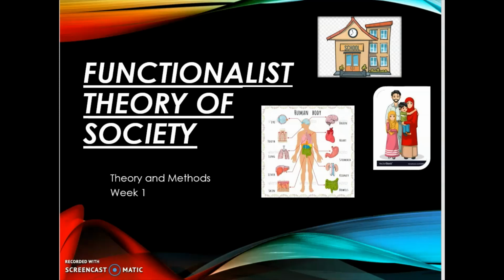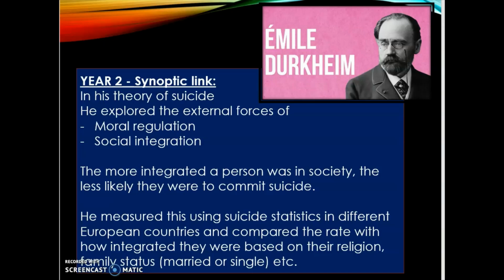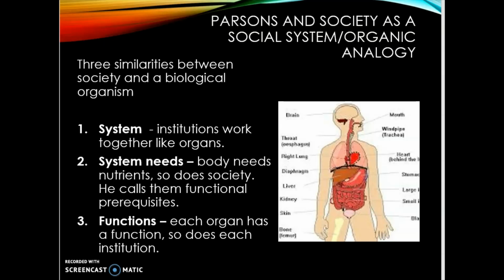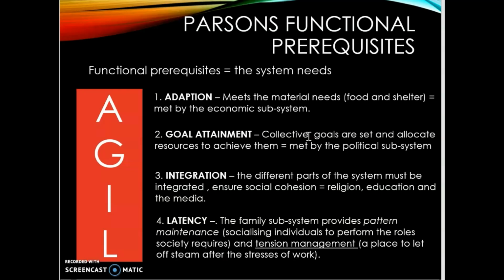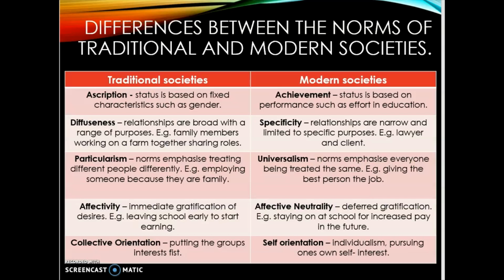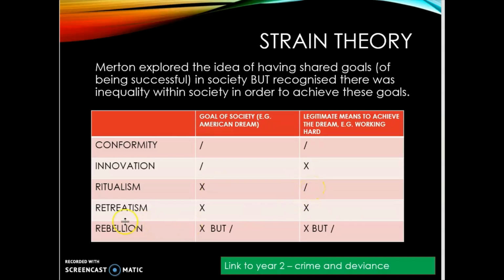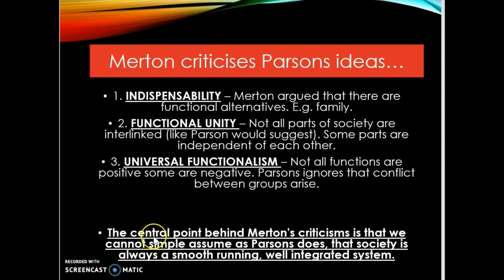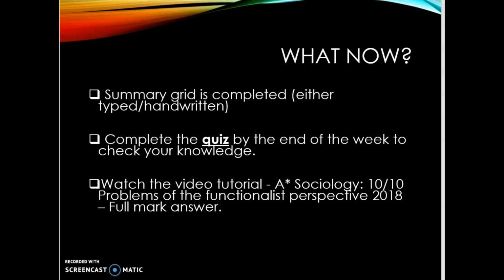A* Sociology: Theory and methods Functionalist theory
THIS LESSON AIMS TO:
1. To review functionalist theory
2. Examine key functionalist concepts
3. Durkheim, Parsons and Merton
4. Make synoptic links to education and family and household YEAR 1 (review and revise…)
5. Show synoptic links to crime and deviance and beliefs YEAR 2 (what’s to come..)
6. Develop exam skills - use the video tutorial of